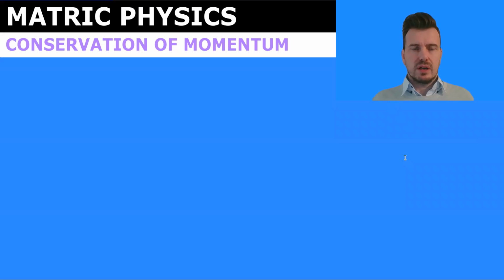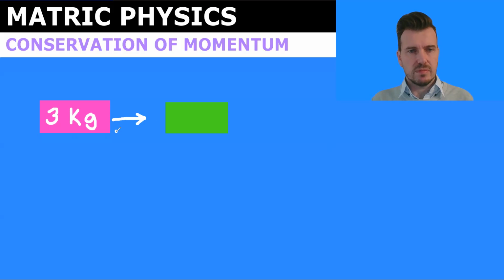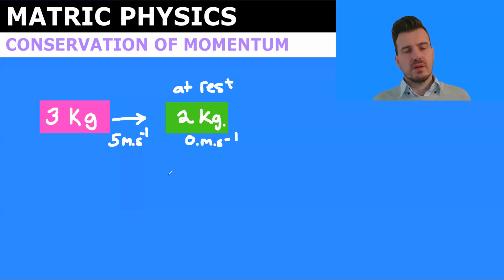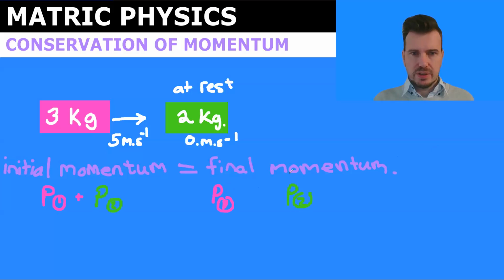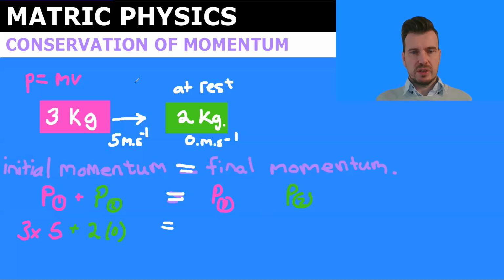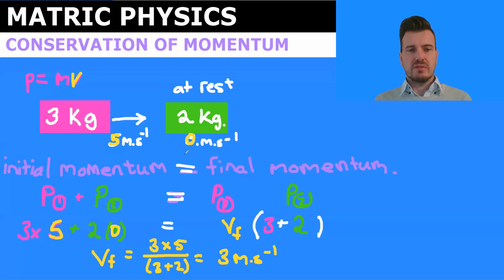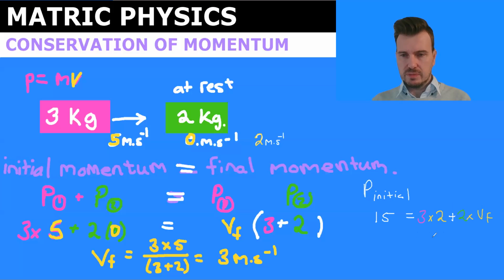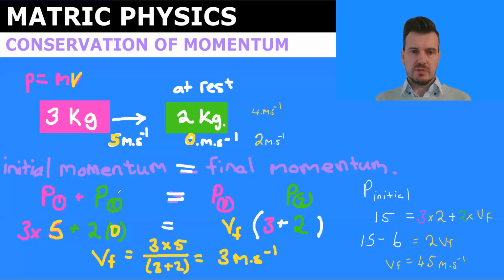Matric Physics - What does Conservation of Momentum mean?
Conservation of Momentum means that during a collision the momentum is conserved. This means that initial Momentum is equal to final momentum.